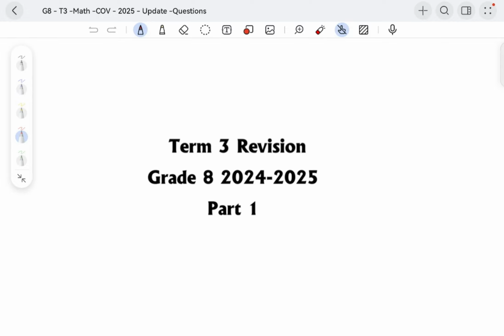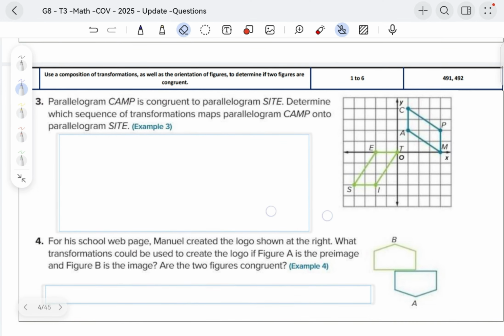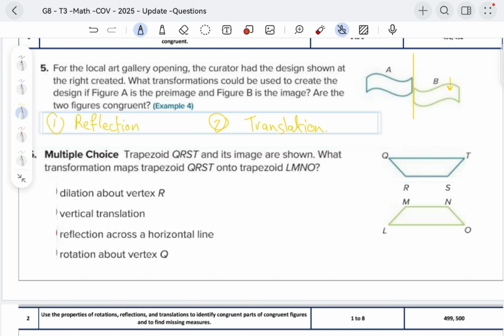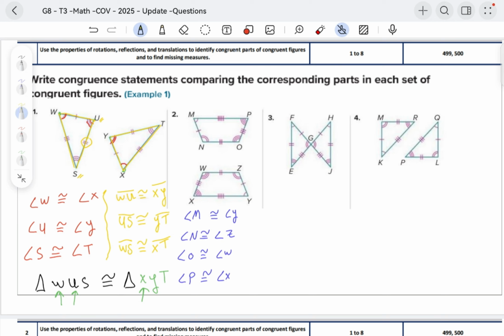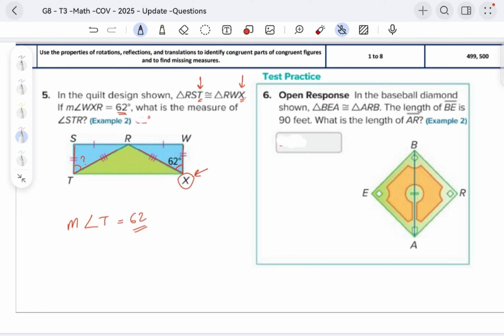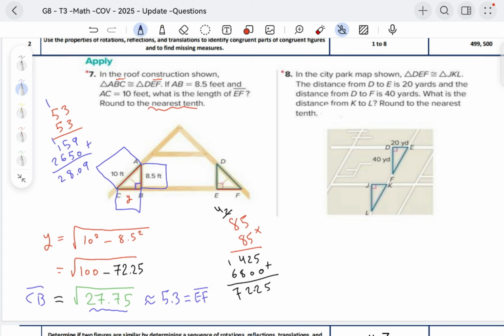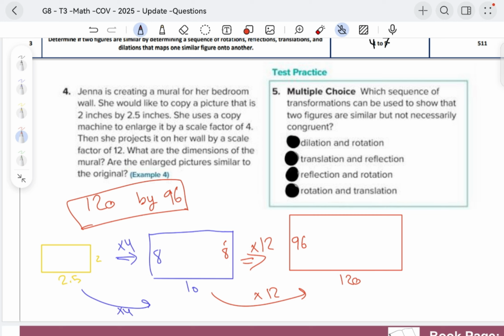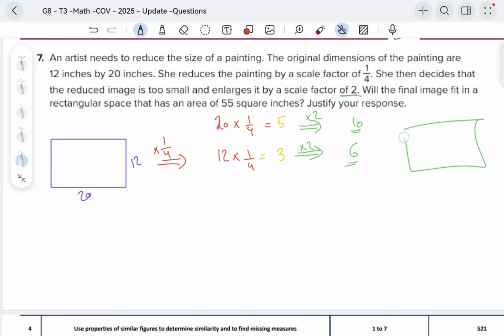Solving EoT 3 Grade 8 Math | Chapter 9 Part 1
📘 Welcome back to Mr. Shahin's Math Hub ✨!
In this End of Term 3 revision video, we dive into Grade 8 Chapter 9 Part 1
حل هيكل الرياضيات للصف الثامن الفصل الثالث ريفيل 2025

✅ Similarity,✅ Congruency, and ✅ Transformations in a way that’s simple and easy to follow.

🔄 With clear explanations and step-by-step examples, this is the perfect guide to help you prepare for your upcoming exams!